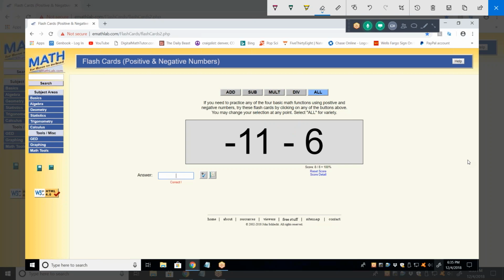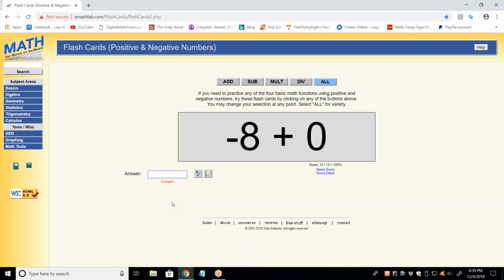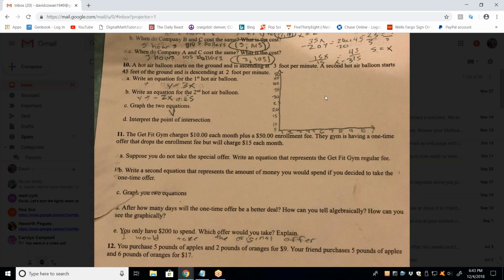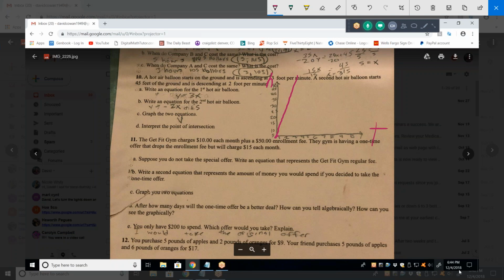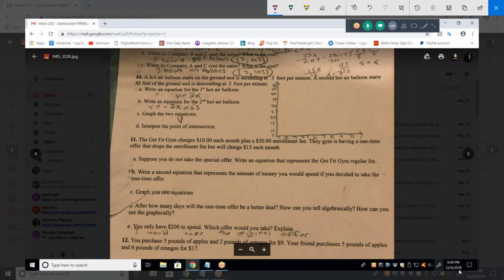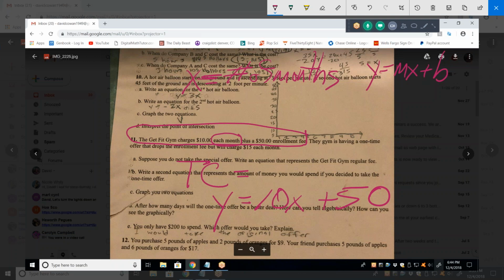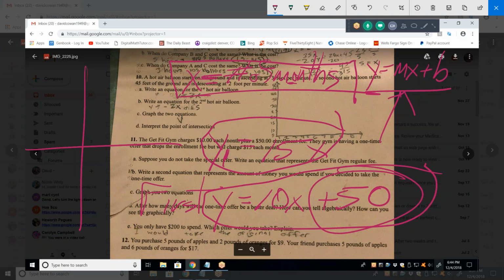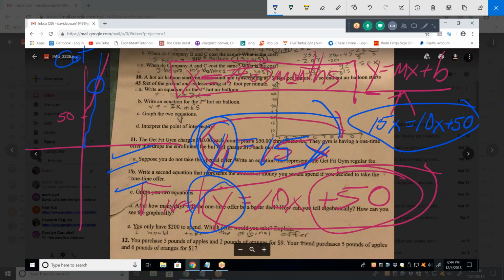Online Algebra tutoring, JH120418